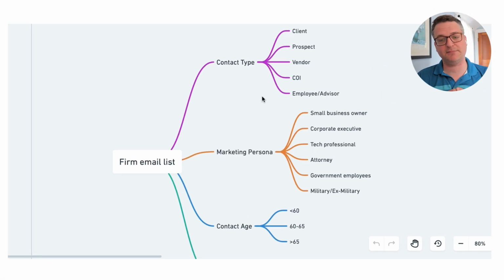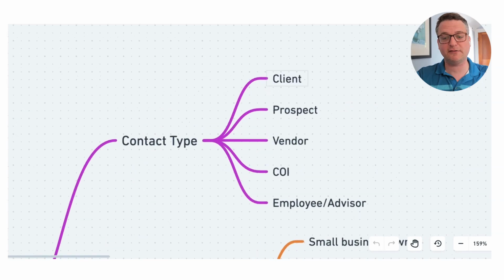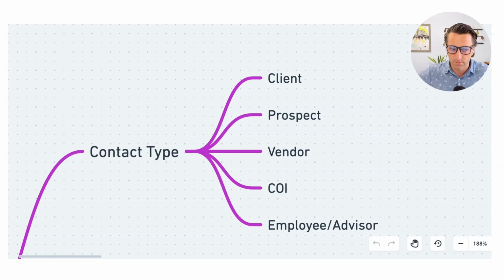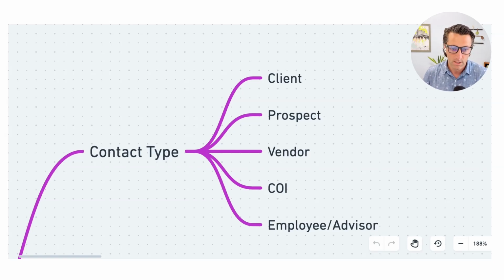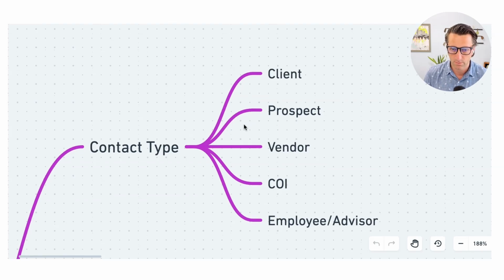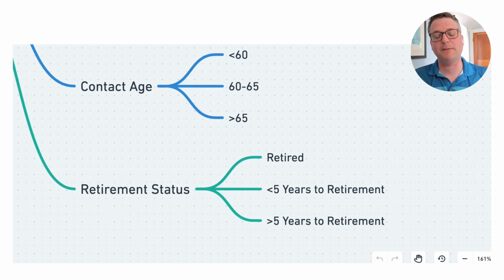Email marketing for firms: Do this first | Ep 31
Is your firm sending the same email to everyone?

In this episode, Stephen Beach and Faustin Weber explain why contact segmentation is the real secret sauce to growth marketing for RIAs. Before you worry about your subject lines or send frequency, take this step to get your data foundation done right.

We cover:
- Why many advisory firms have disorganized contact lists and why that's costing them results.
- The first two segments every firm should set up immediately: clients vs. prospects.
- How marketing personas take the guesswork out of what content to send.
- The danger of irrelevant content and how it creates a "sour taste" for your clients.
- Why segmenting by retirement status and age range can dramatically improve engagement.
- How your tech stack (HubSpot, Salesforce FSC, Tamarac, MailChimp) affects your segmentation strategy and what to do about it.

⏱️ Timestamps:
(0:00) Welcome and why email segmentation is step one
(1:59) The messy reality of firm contact lists
(3:15) The first step: Breaking contacts into clients, prospects, COIs, and team members
(6:23) Marketing personas and why they are worth the effort
(10:28) Case study: Using exit planning content to drive referrals
(11:13) The "annoyance" factor: Why irrelevant content hurts your brand
(12:18) Segmenting by retirement status and age range
(14:43) Tech stack considerations: CRM integrations and manual exports
(17:37) Data hygiene and keeping lists clean as your firm grows
(18:27) Key takeaways and how to get started today

Whether your list is a single massive export from your CRM or a patchwork of spreadsheets from three different platforms, this episode gives you a clear, practical starting point for making your email marketing work.

🎙️ Learn more about how Craft Impact helps RIAs with their marketing: craftimpact.com

⭐ If this episode was useful, a 5-star rating helps other advisors find us